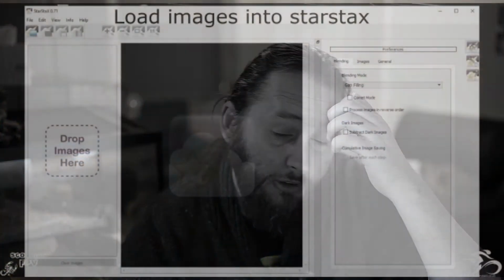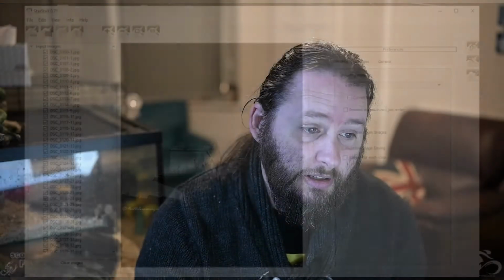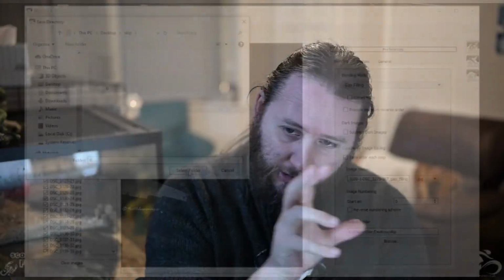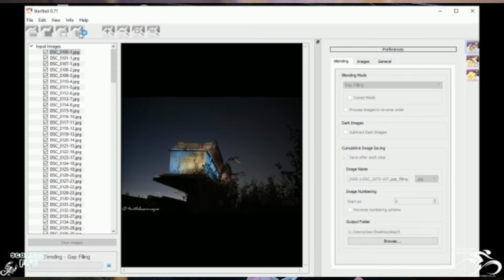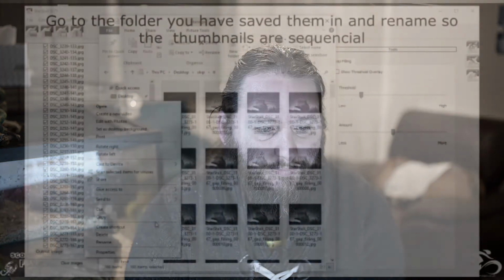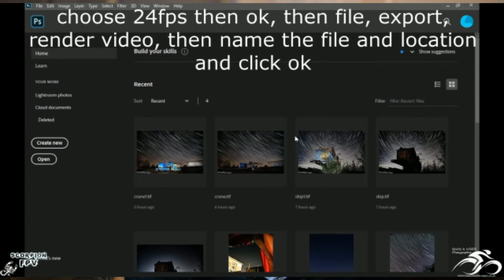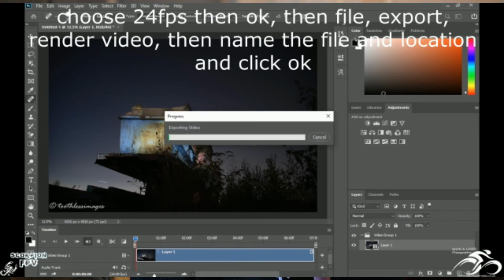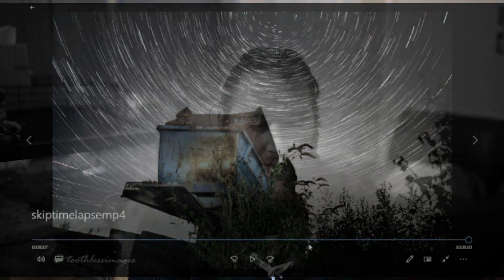How to create a time lapse video in photoshop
How to create a time lapse video in photoshop, The video on creating a time lapse was done by my good Friend Mark at Toothless Images, he asked me to do a voice over on his video and here it is.

Programs used;

StarStaX is a powerful photo editing software that creates stacked images from your photos to generate amazing effects. With features like gap filling, blending, and overlaying dark frames, this tool helps you create works of art from your time-lapse and other photos.

Photoshop - We all know about this one, very powerful program to create stunning images and videos

thanks Ian